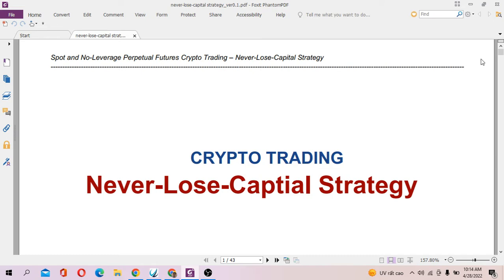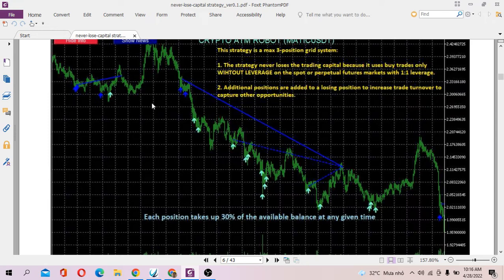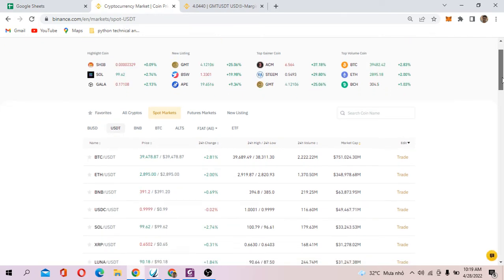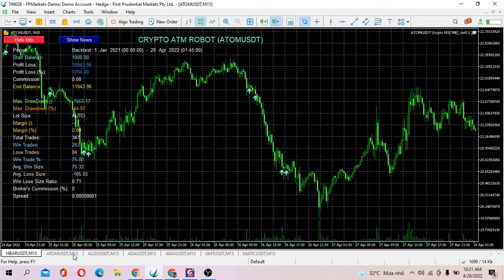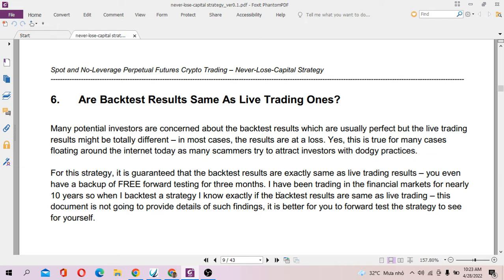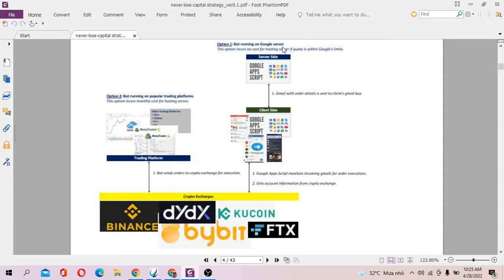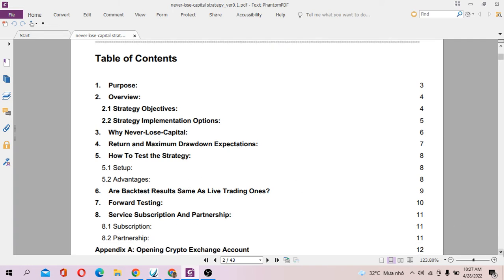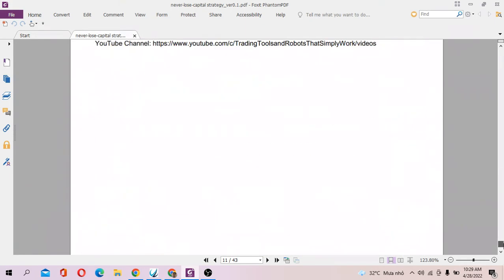PART 1: NEVER-LOSE-CAPITAL STRATEGY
In this video, I'm going to introduce the launch of the Never-Lose-Capital strategy in the crypto trading space.  The strategy has two objectives:

1. Preserving trading capital
2. Providing good returns by any measurement standards.

How can it be done? Well, you've got to watch the whole video and read the document provided on the link below to find out.

Payments can be made in crypto or fiat currency to:
1. USDT (TRC20) Address:   TNj24dmZk4bxw6cYTvfYtTpjNLQ3nGFfgk
or
2. Fiat Currency via Payoneer: